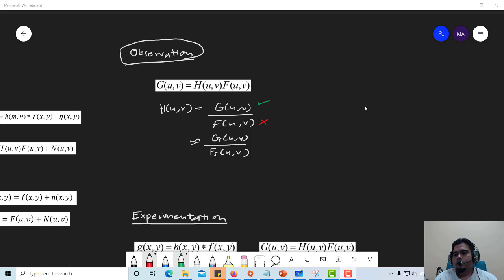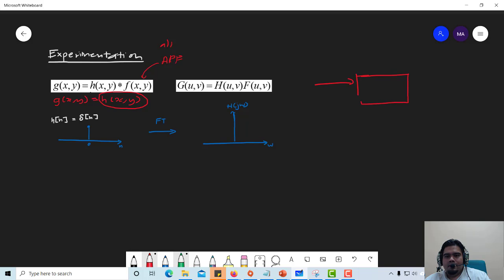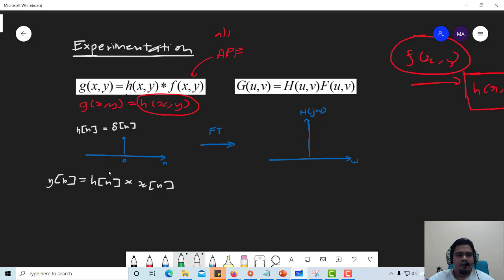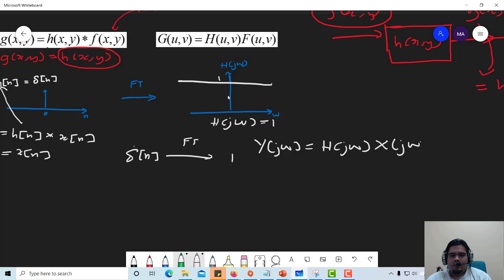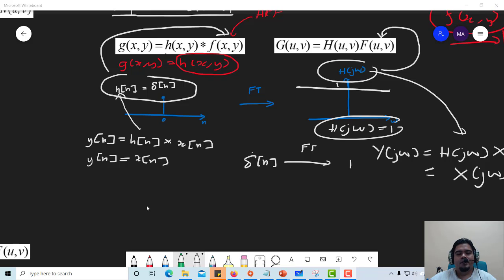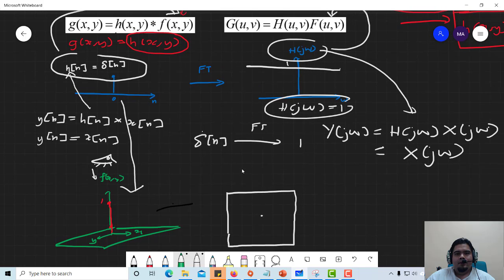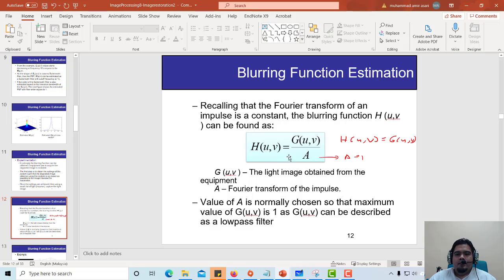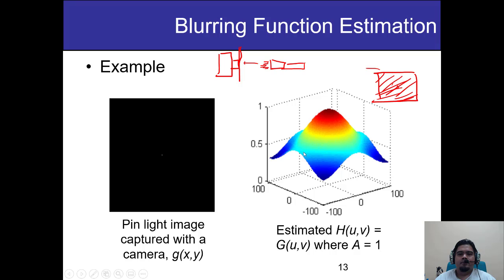Topic 5 14 Condition 2 Estimate H Using Experimentation Approach